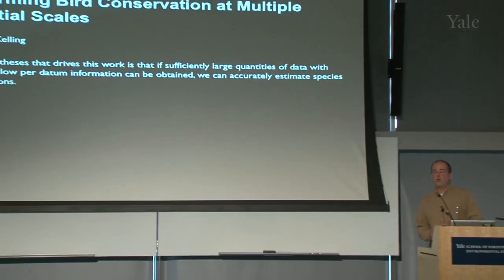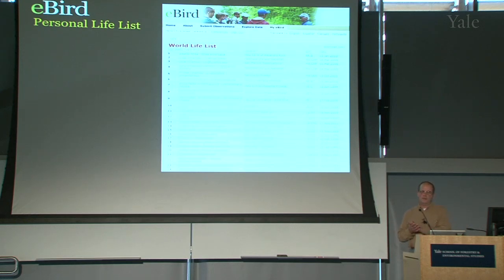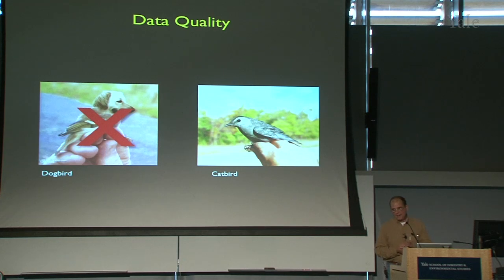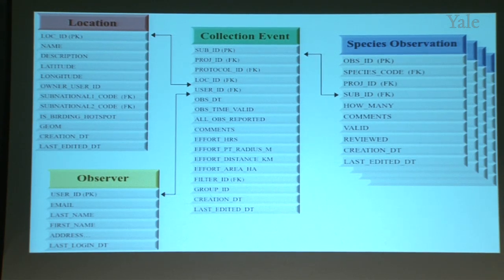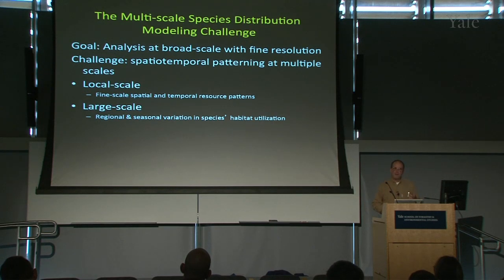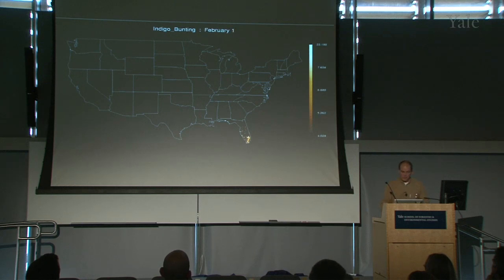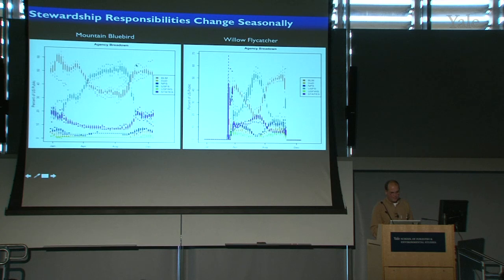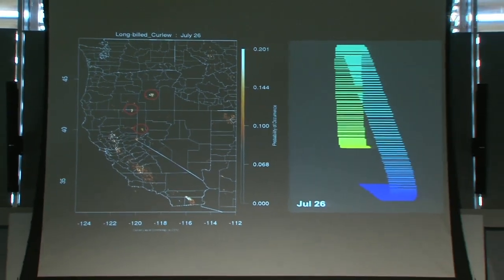Kelling: Informing Bird Conservation at Multiple Spatial Scales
Steve Kelling discusses eBird, a global citizen science effort to centralize bird observations. Kelling shows recent work that has used occurrence data to generate spatial and temporal models of birds.